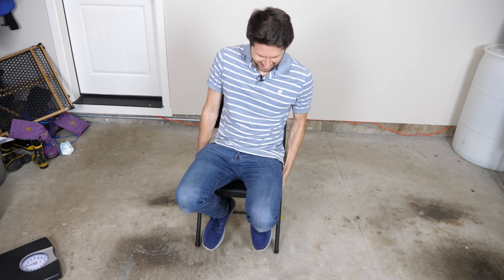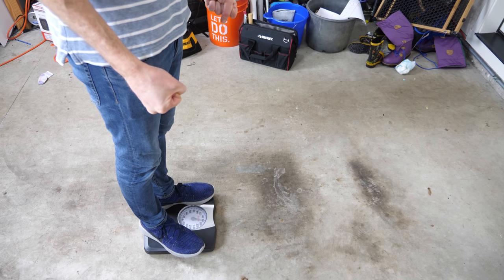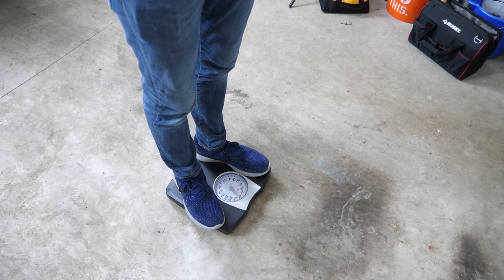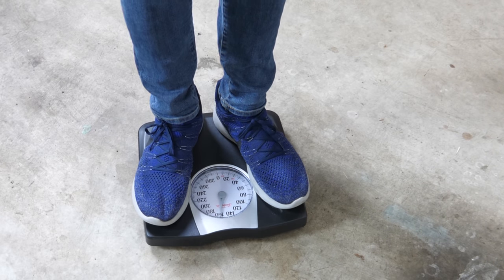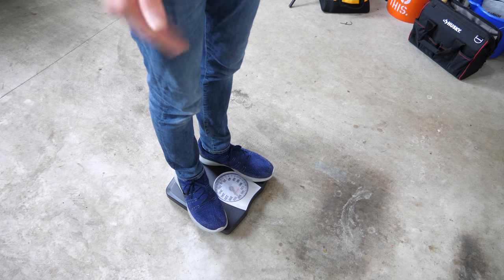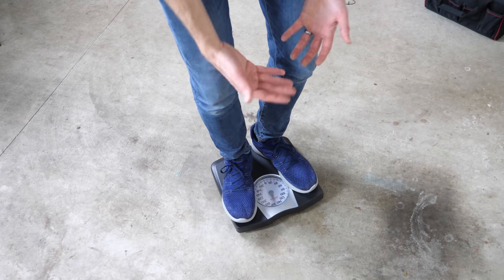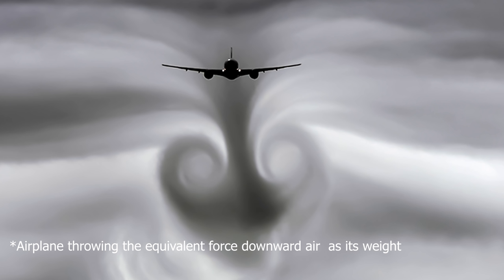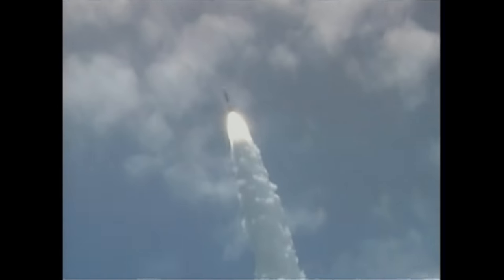Is It Actually Possible to Lift Yourself Up? Home Levitation Experiment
In this video I do an experiment to see if it is possible to pick yourself up. If it isn't possible I show you the actual forces behind it by using a scale while I'm trying to pick myself up. I show you the closest thing to being able to pick yourself up off the ground without jumping. Then I talk about momentum and finally negative mass as a source of anti-gravity which bends space time the opposite direction.